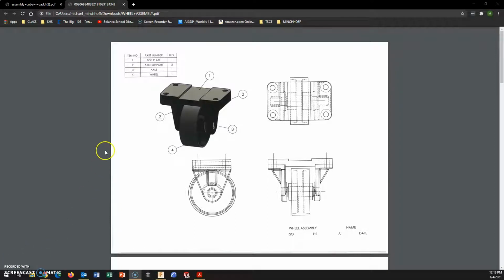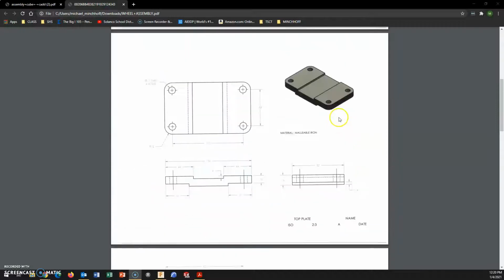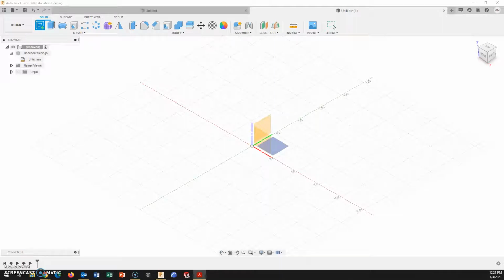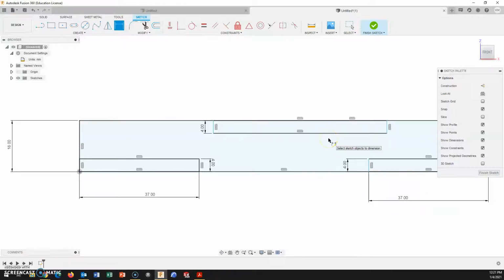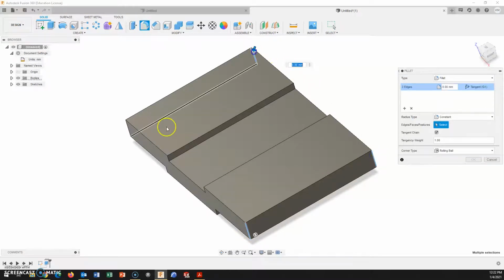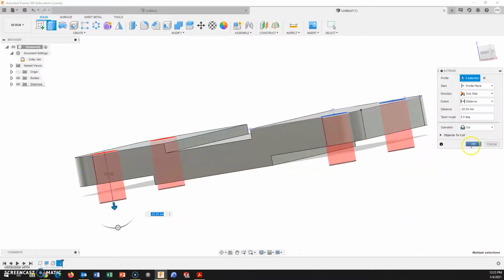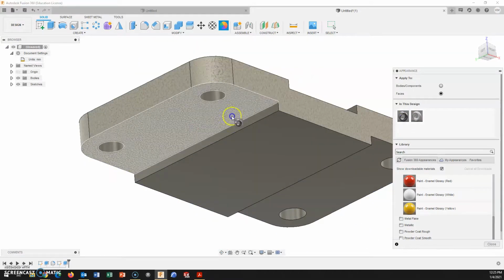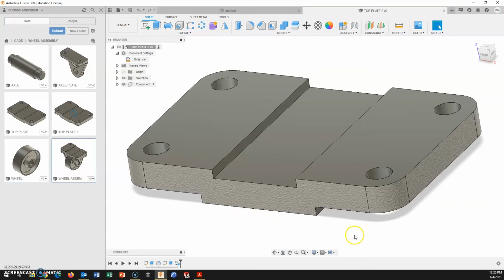TOP PLATE - WHEEL ASSEMBLY